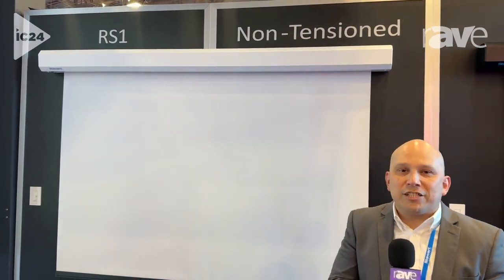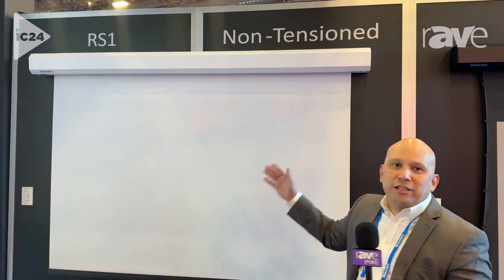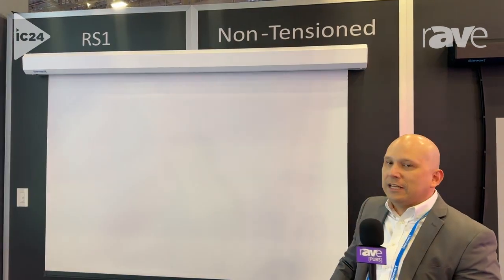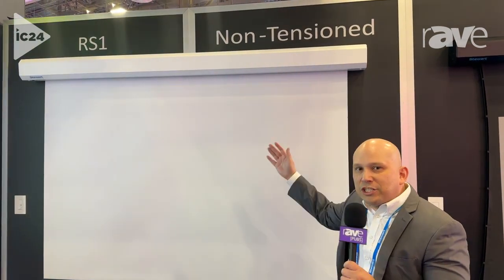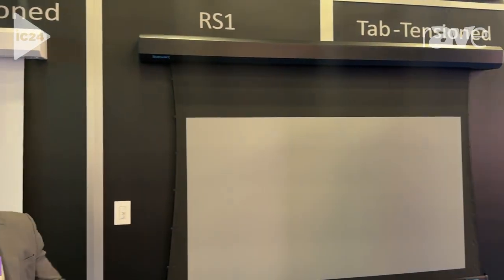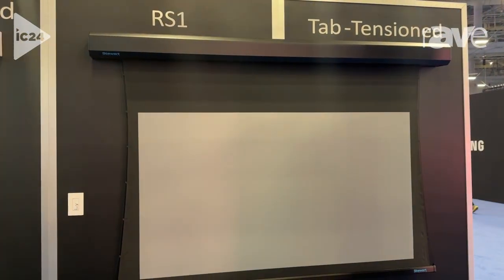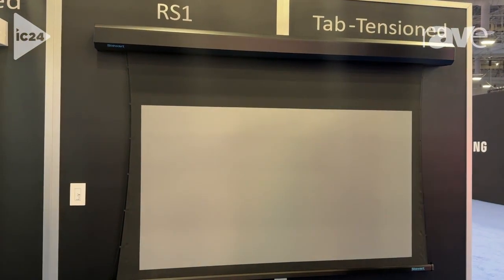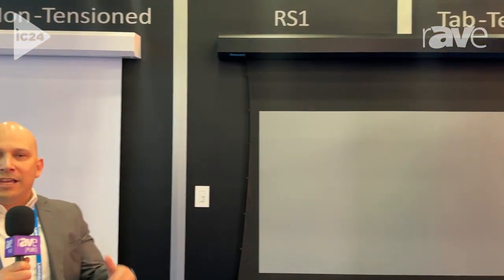InfoComm 2024: Stewart Filmscreen Announces RS1 Retractable Screen in Tab-Tensioned or Non-Tensioned